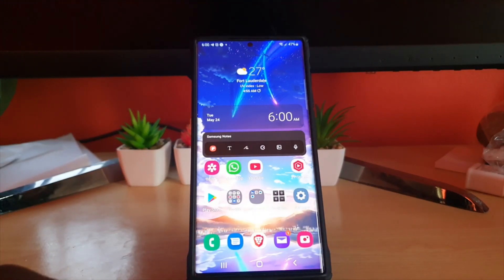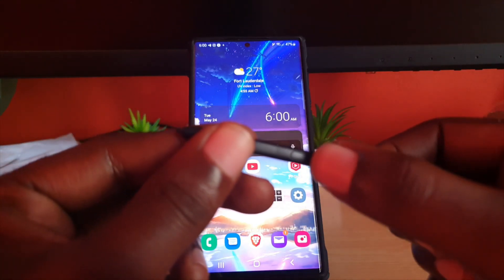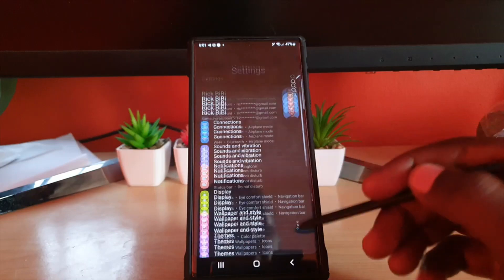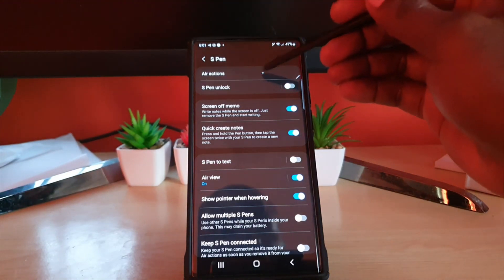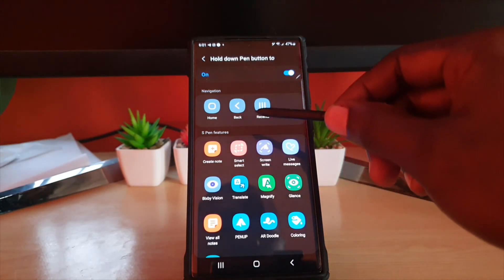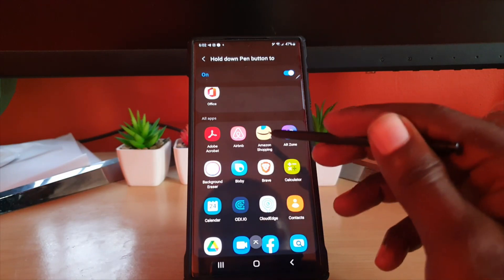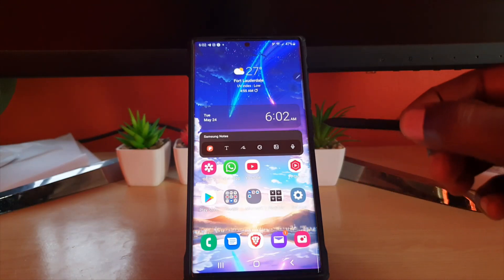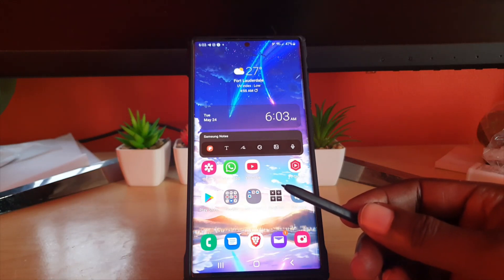Reassign S Pen Button Function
This guide will show you how to Reassign S Pen Button Function from launching the Camera to anything other App on your phone.